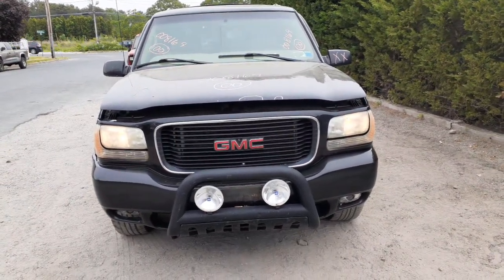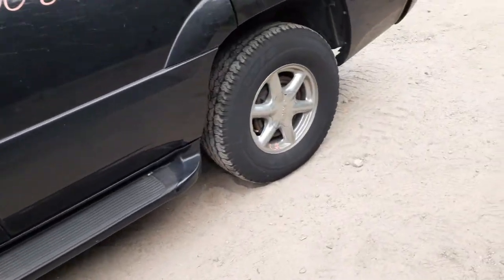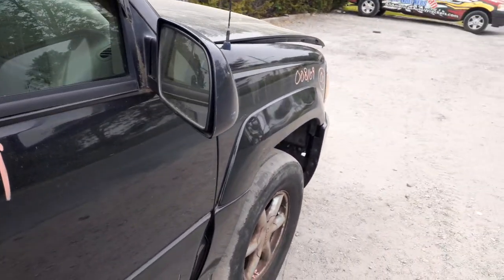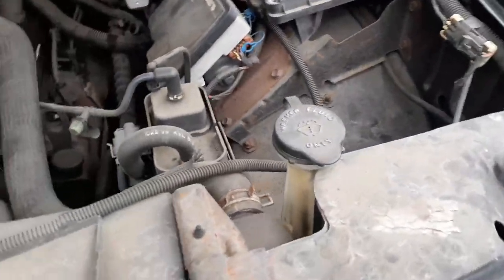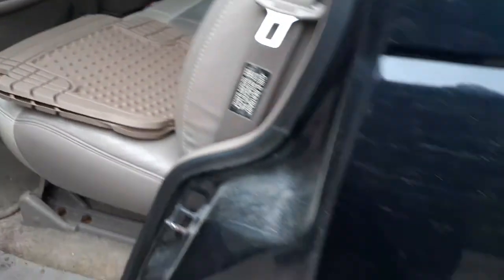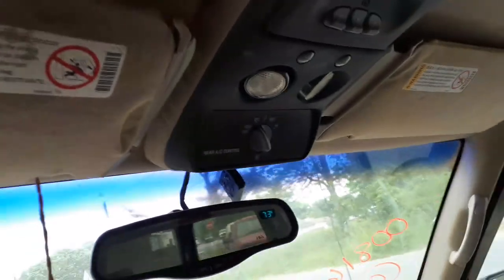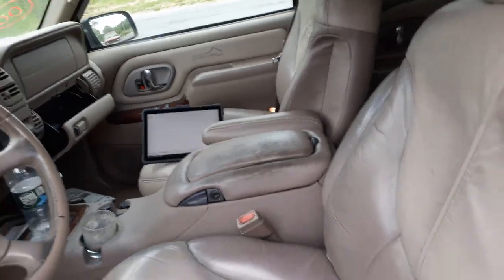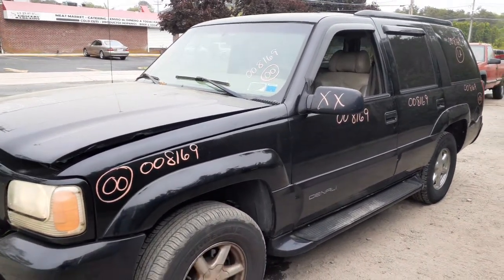All American Auto Wreckers is Dismantling this 2000 GMC Yukon DENALI 4X4 5.7 AT 180k Stock # 8169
This 2000 GMC Yukon Denali Stock # 8169 came in running and driving with a bad transmission. The 5.7 motor runs real nice. The Body of this Denali is Clean beside a lil bubble rust in tip of the hood and normal dingles around truck. This Yukon has the barn doors in the back with heated glass. It is also paint all Black Paint code-41U and The Interior is called Neutral Leather Trim code is 522. So if Moe-Larry or Curly can help you with any parts for this 2000 Yukon Denali 4x4 call us Toll-free at or go